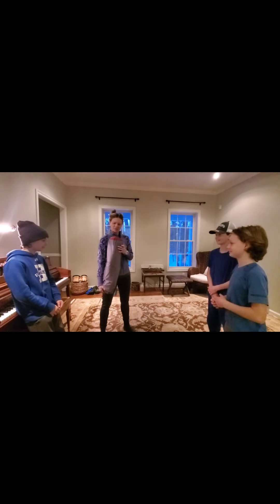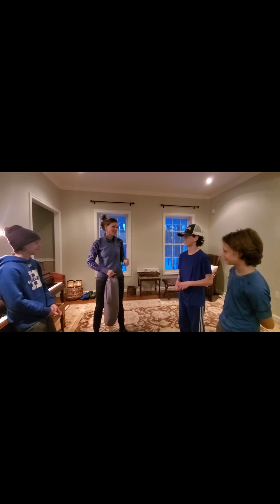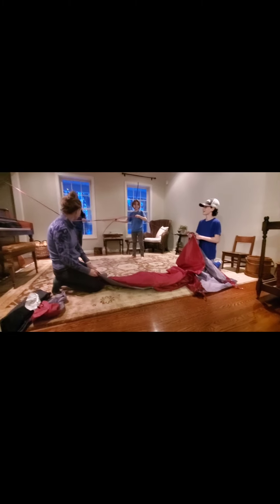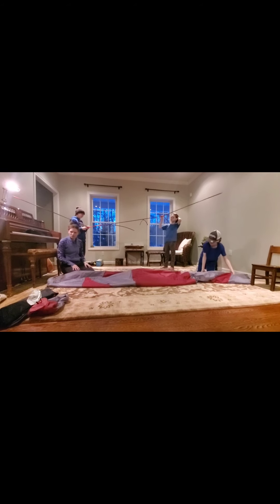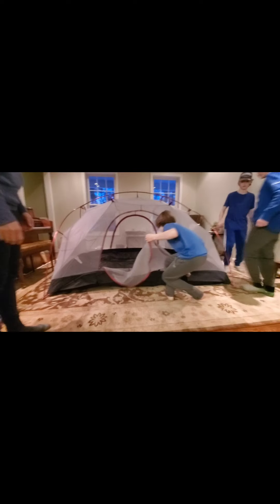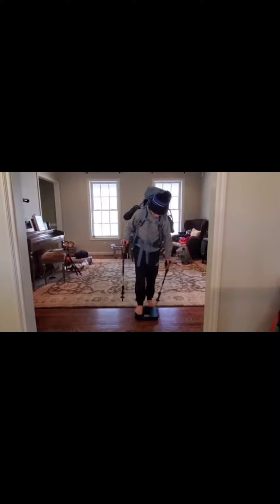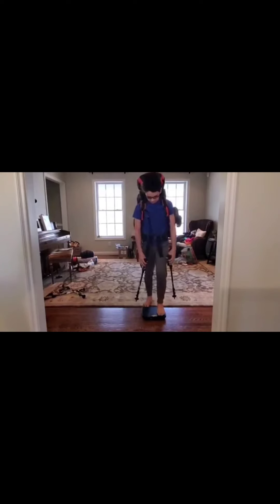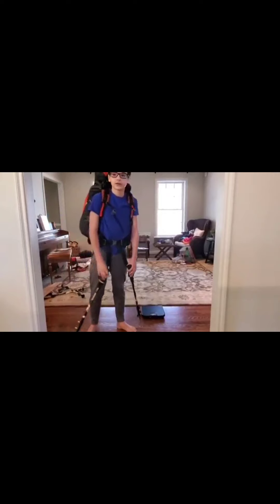Pre-Hike Prep and Goodbyes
Sorry about the quality, we will be sure to fix that for the next video!